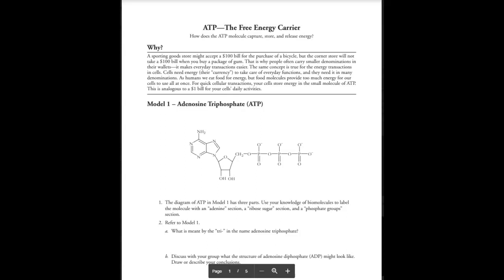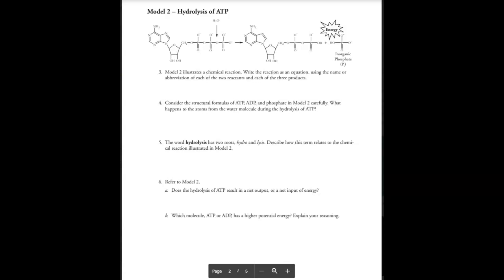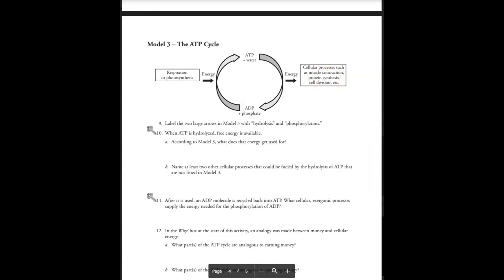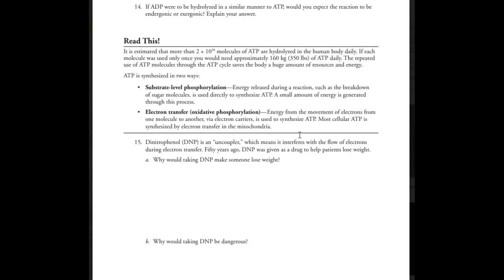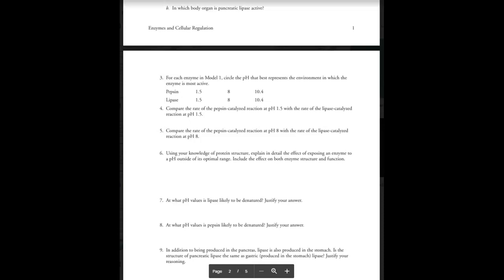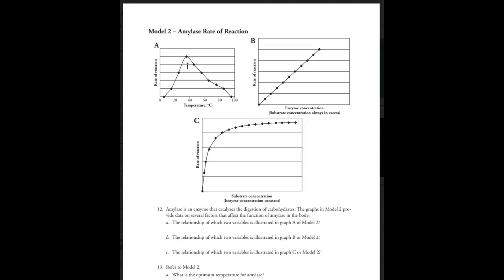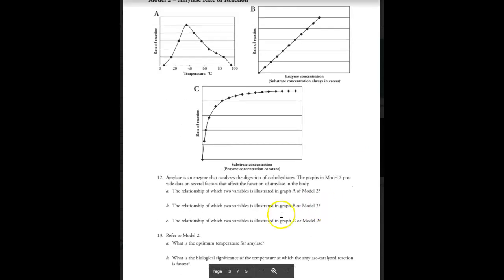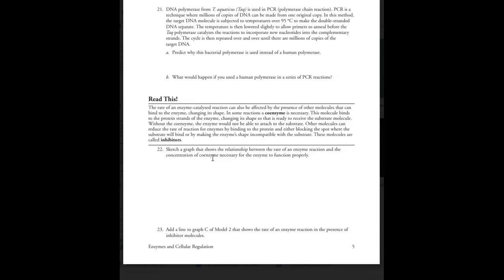ATP and Enzyme Packets Answers